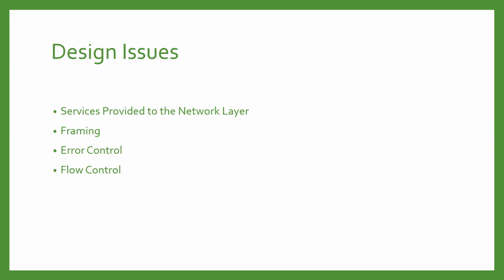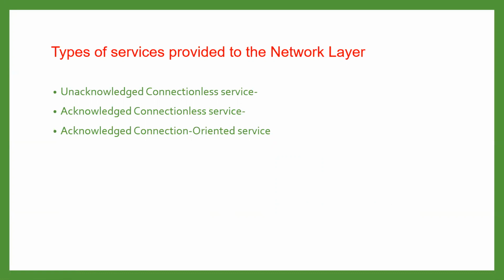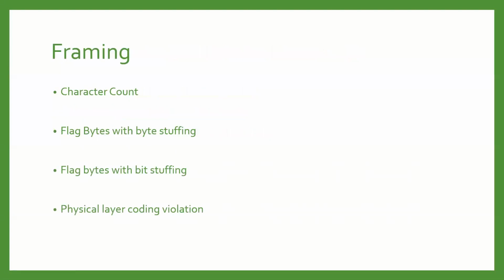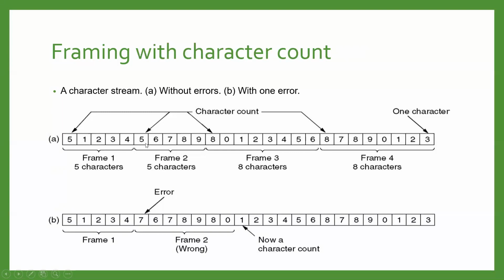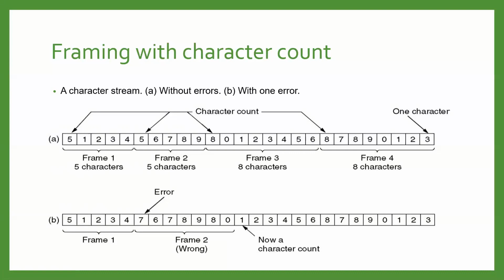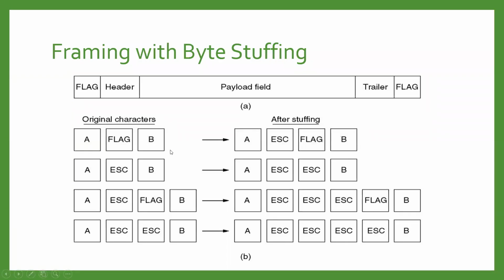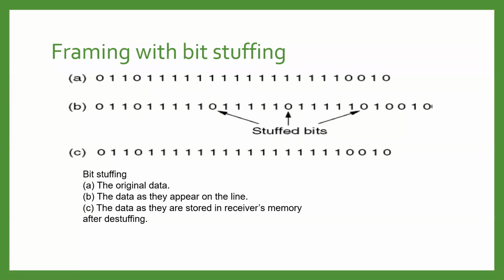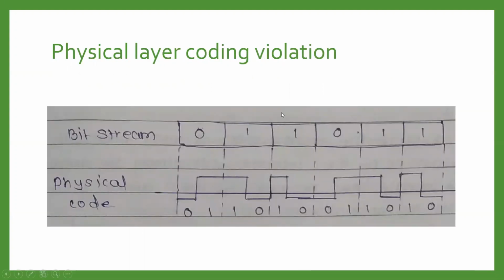Data link layer design issues-Part 1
Datalink layer design issues:
Services provided to the network layer
Framing(Computer Networks)